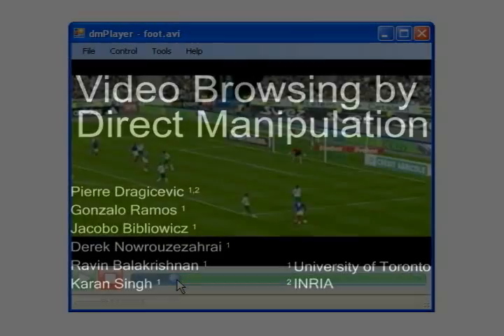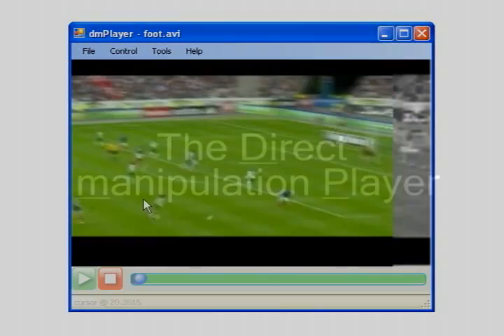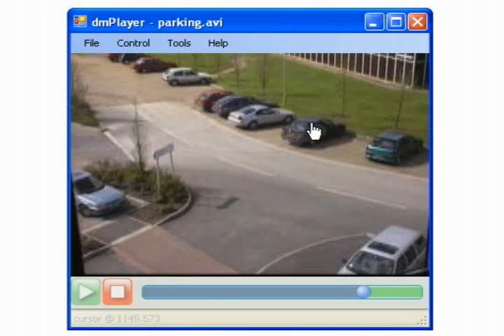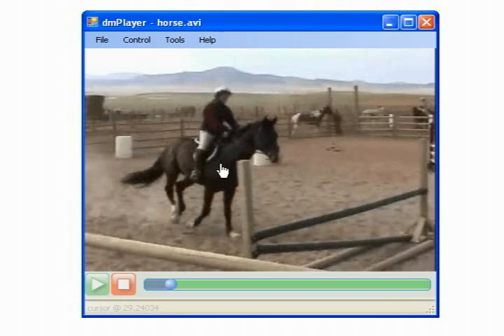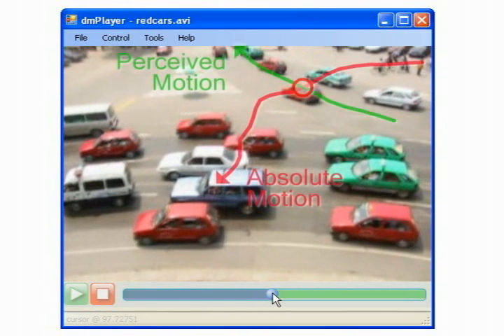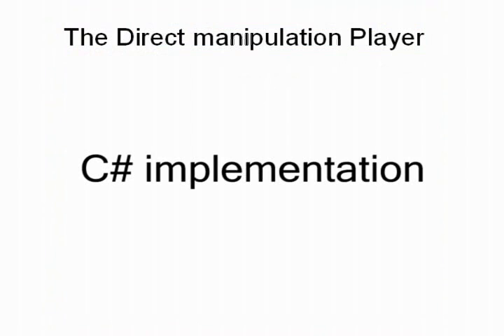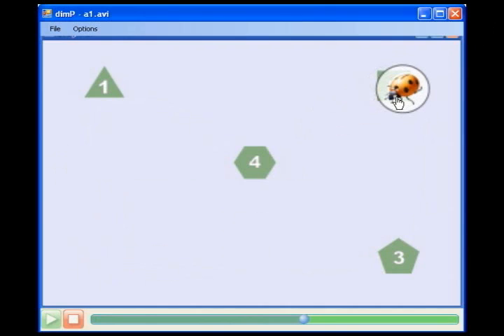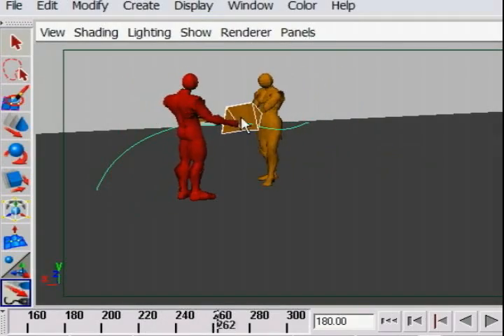Video Browsing by direct manipulation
Amazing new technology for navigating in time in a video sequence